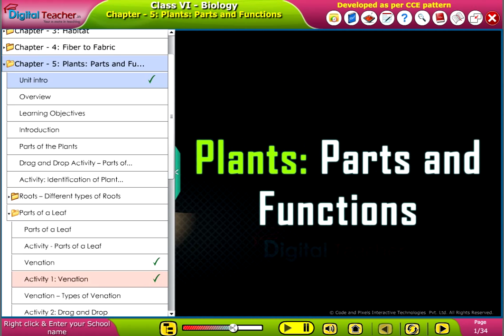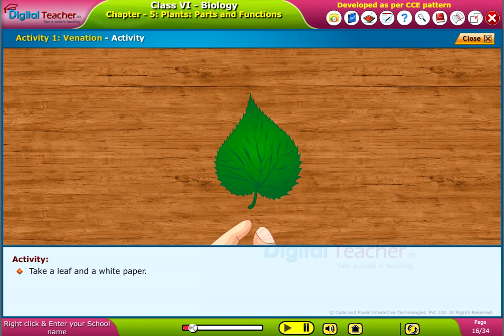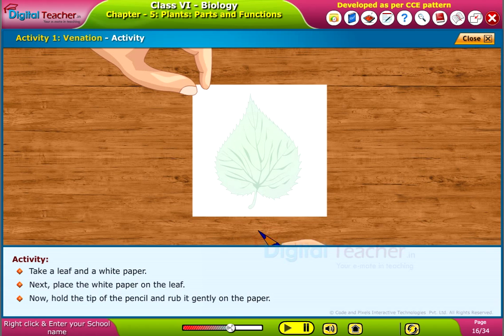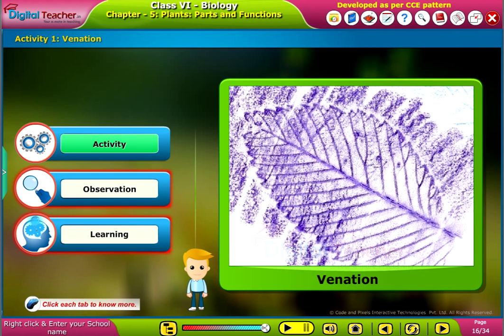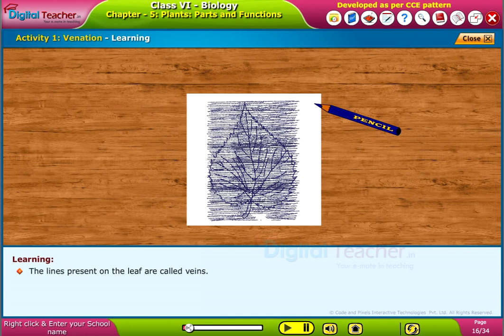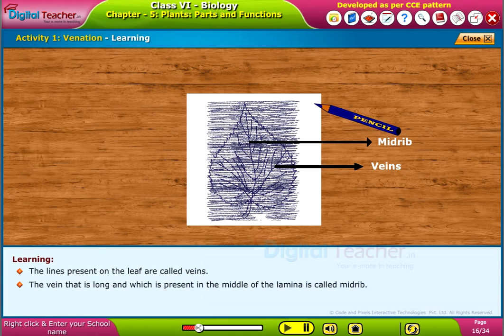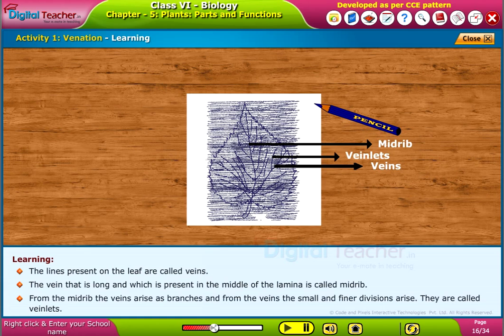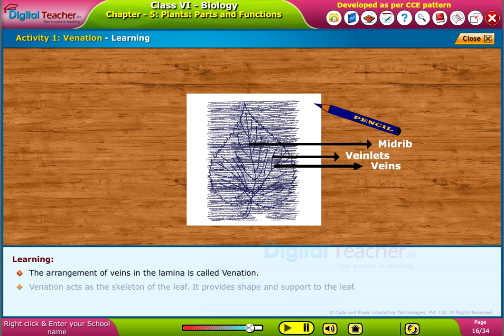Venation, Class 6 Biology | Digital Teacher